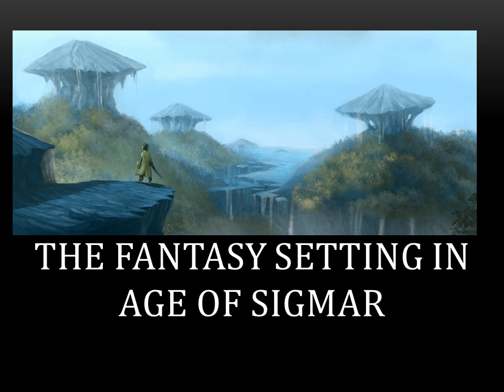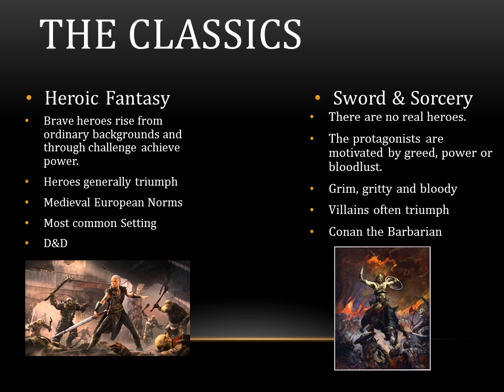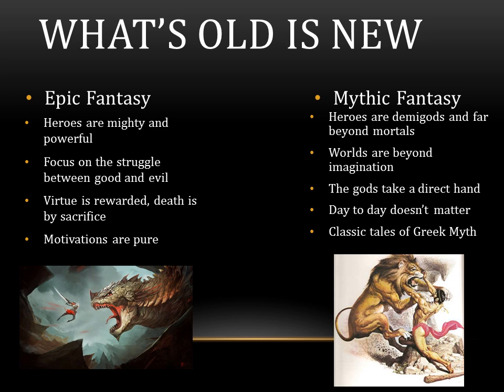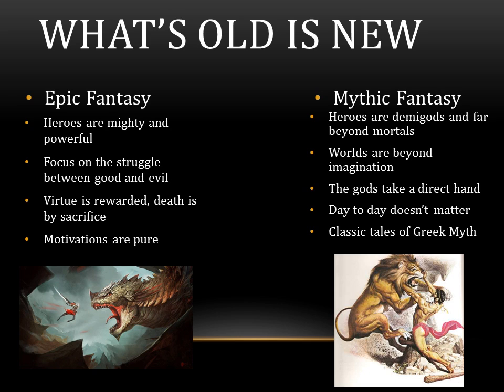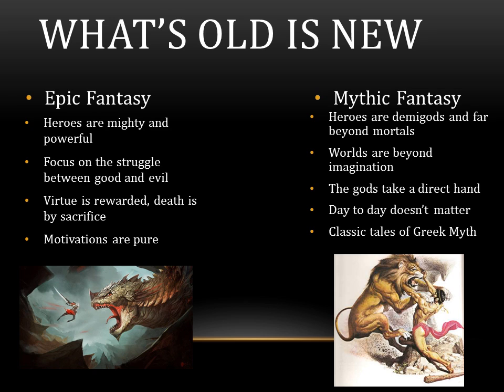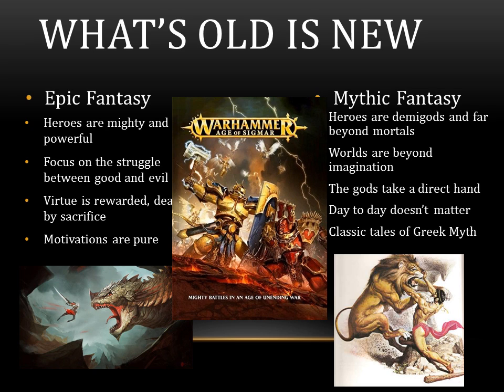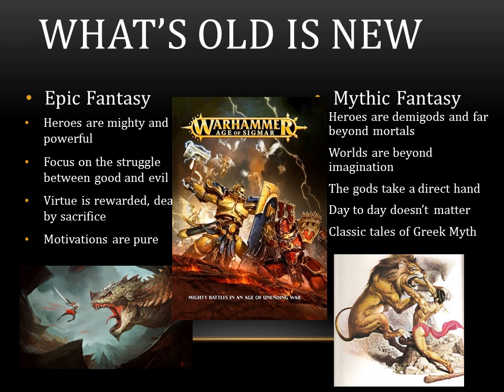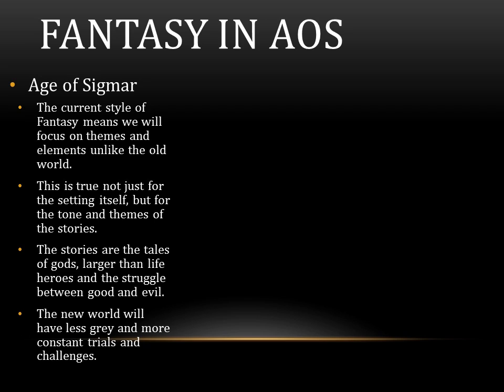The Fantasy Setting of Age of Sigmar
In this video, I discuss the nature of the Fantasy Setting of Age of Sigmar and how we have moved away from not just the setting of the Old World, but also the very narrative tropes and themes. Hope you enjoy.